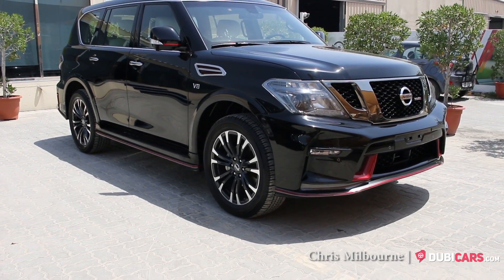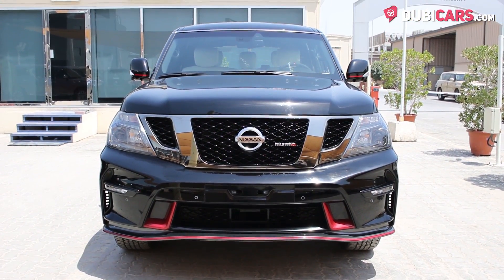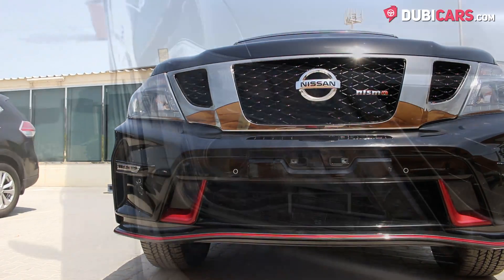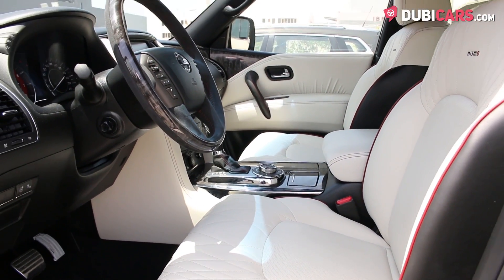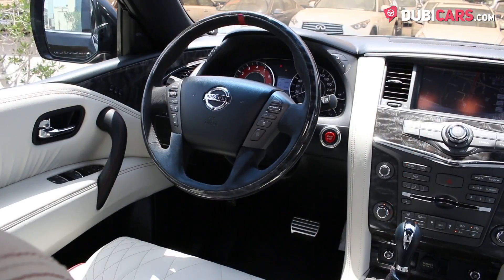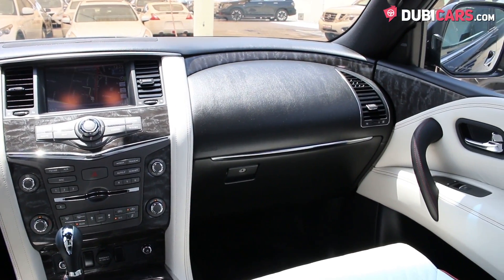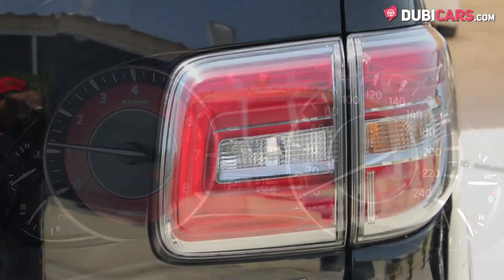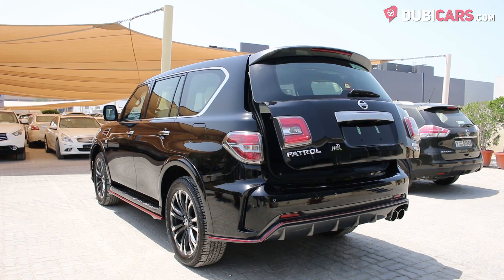Nissan Patrol Nismo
- 30 days listing on Dubicars
- 7 days featured and

- 60 days listing on Dubicars
- 14 days featured